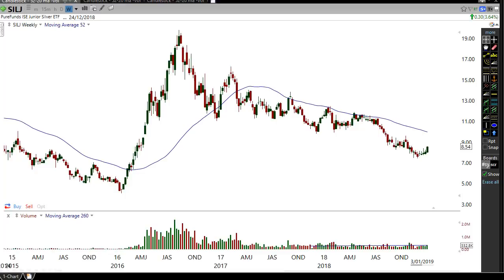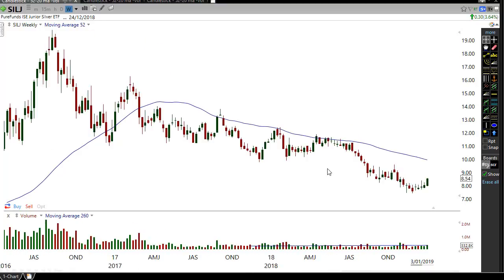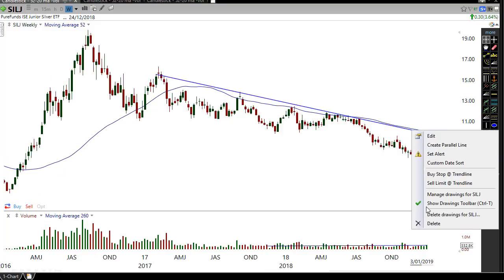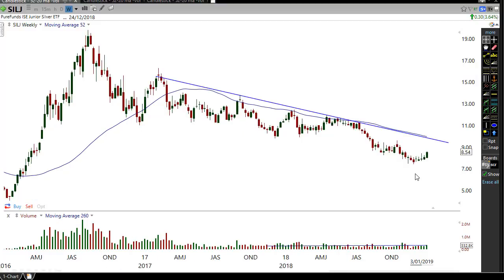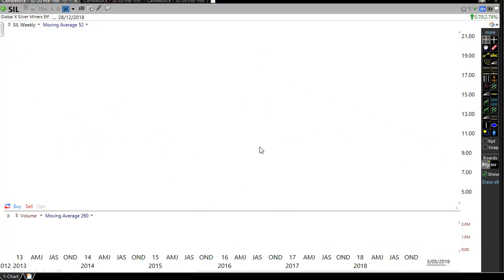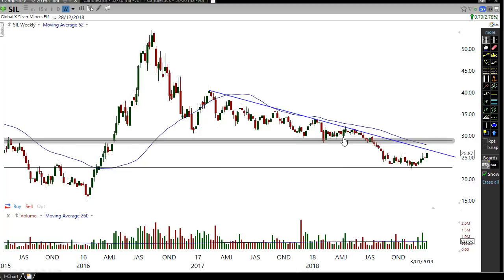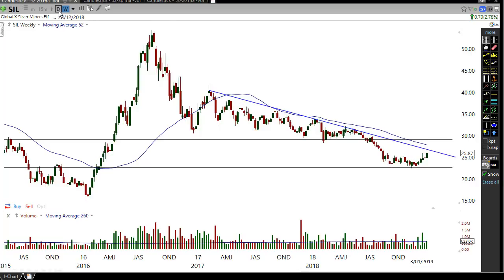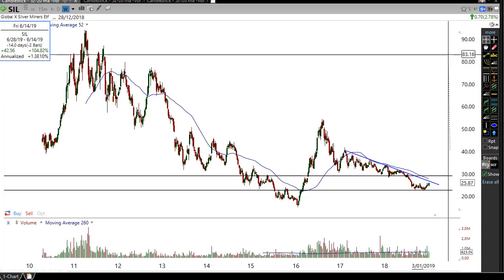Silver Miners Update - Whats Coming Next